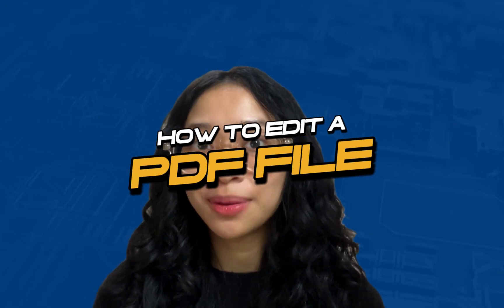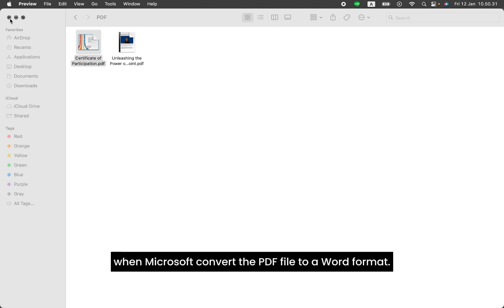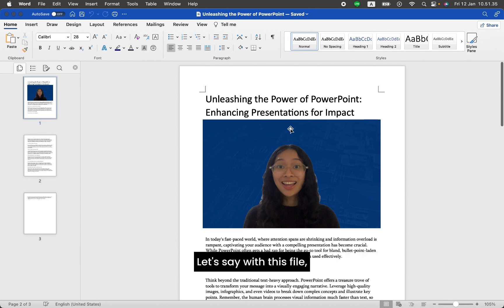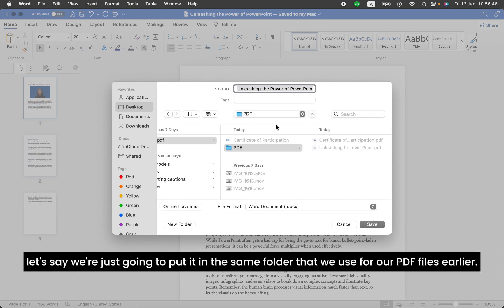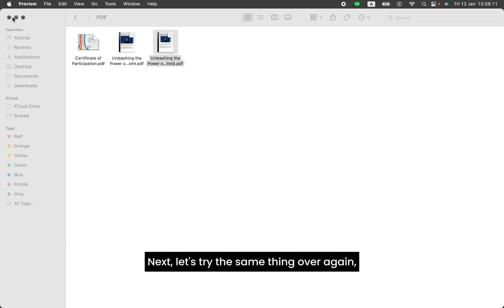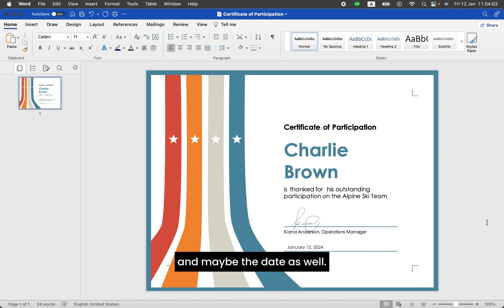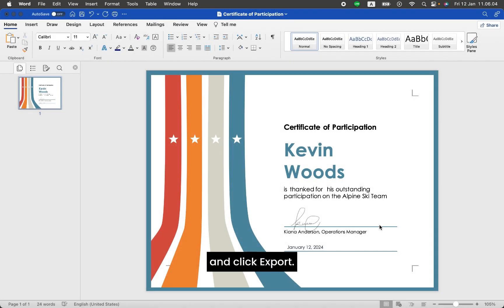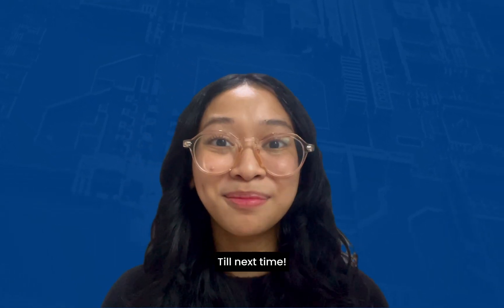Enhance Your Documents: How To Edit A PDF File In Word | Microsoft Word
Editing a PDF in Microsoft Word is easy! By following these steps, you can make changes to a PDF file. Watch the video to see how it's done.

Turn on the notification for our upcoming tutorials!